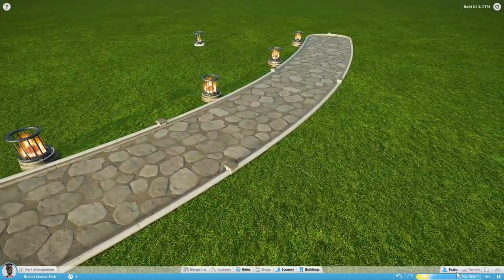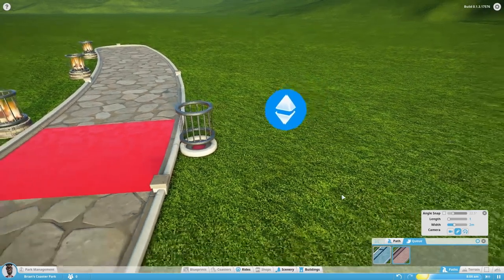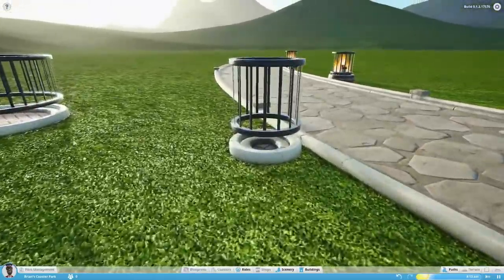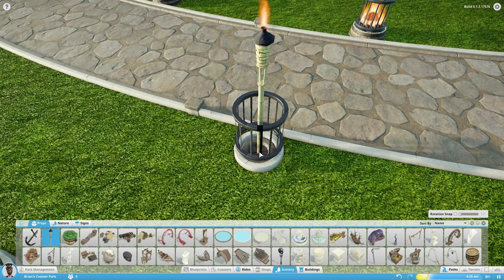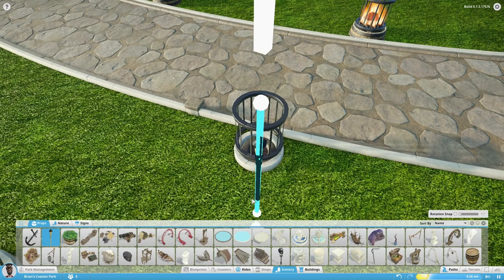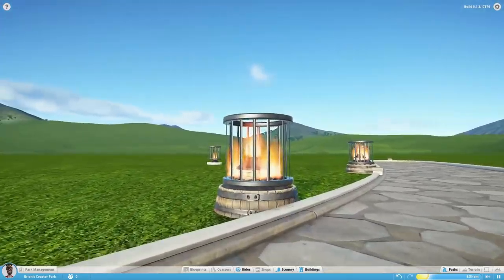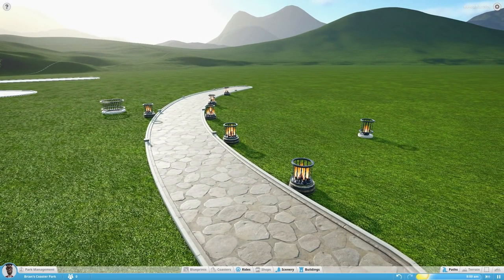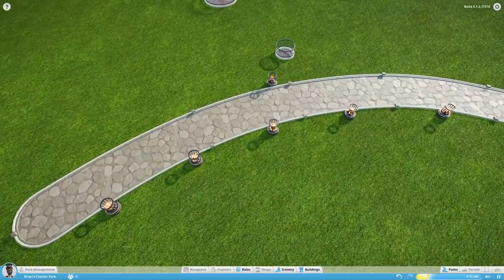Planet Coaster: How to make a Fire Pit (Brazier)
Hi all! Today I'll show you how to make this simple standing fire pit!
All you need in Planet Coaster:

-Single round tile of the paved queue path (1m wide);
-Couple of torches
-Barrel (optional as a base)

Peace,
From PiecesofPrestige